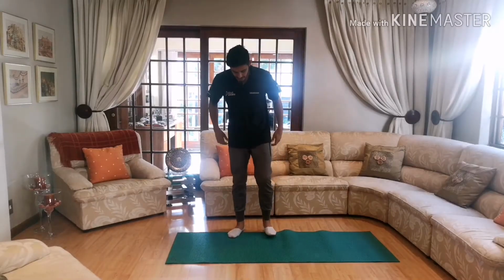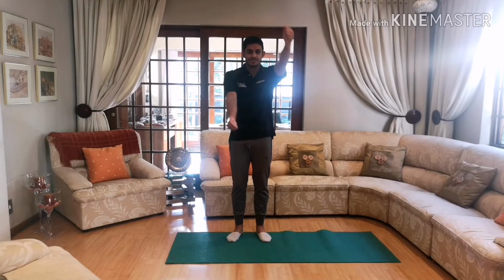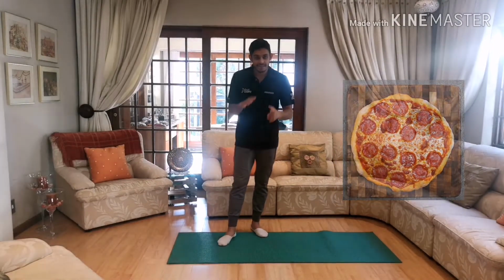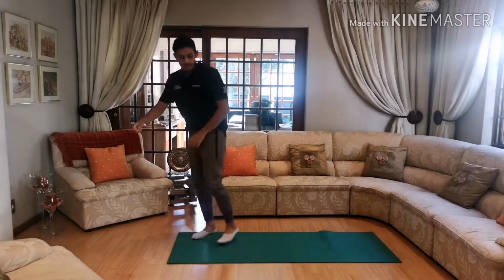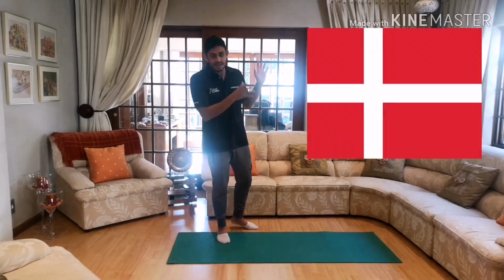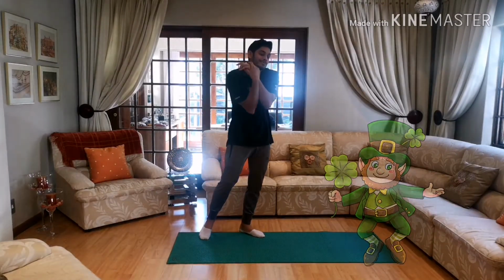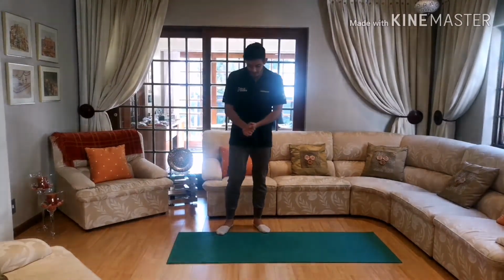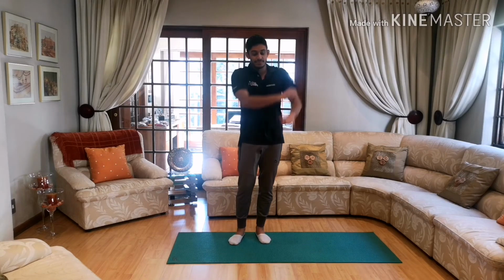Kiddies World Tour Workout ~ Europe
Rain, snow and sunshine, Europe has it all. Let's explore this culture rich country and learn a thing or two while staying active, fit and healthy. Tell your friends to watch too! Share the fun!!!

Parents, according to professionals, kids need at least 60 minutes of moderate intensity exercise a day to promote optimal healthy physical growth, a positive immune response and boosted mental development. As Biokineticists, we can target these areas using exercise to get the best out of your kids. We not only specialize in orthopaedic and neurological physical rehabilitation but training and conditioning as well.